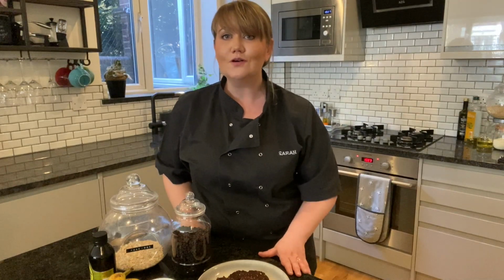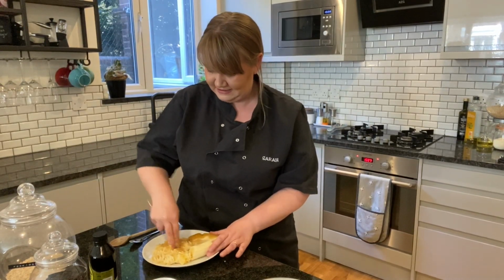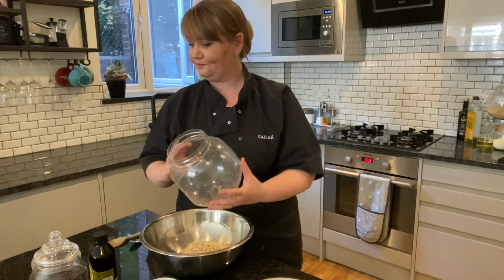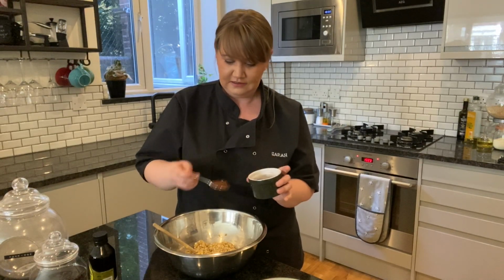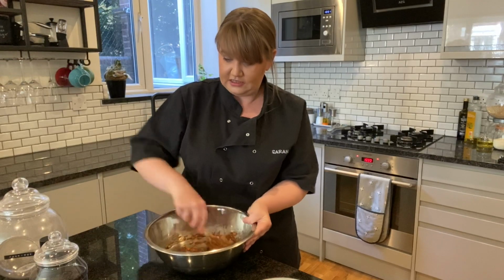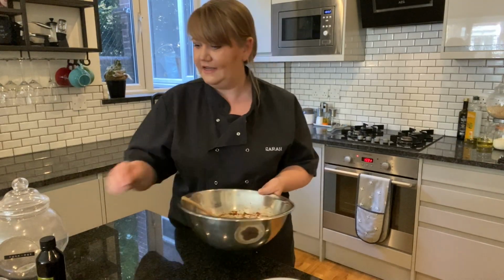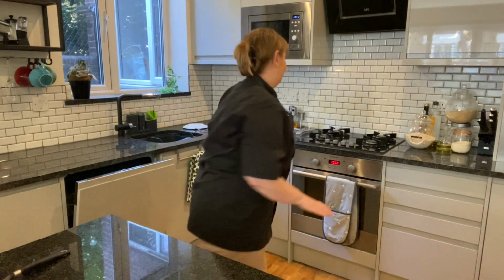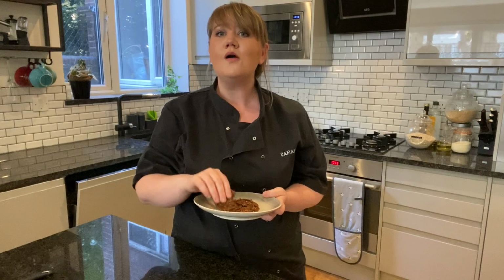Chocolate Banana and Oat Cookies Recipe with Sarah Kettel from Cookies that Count